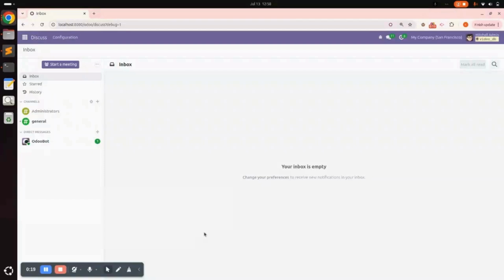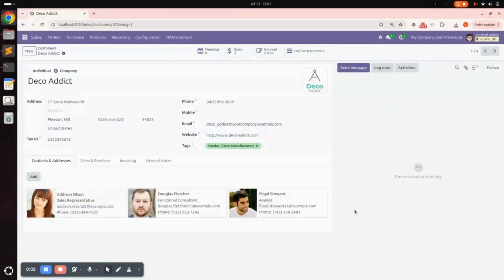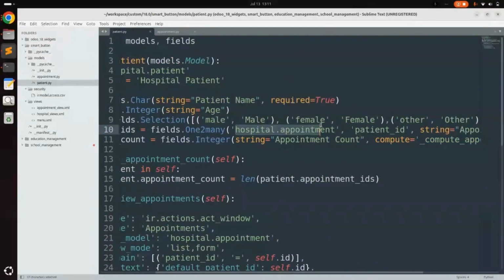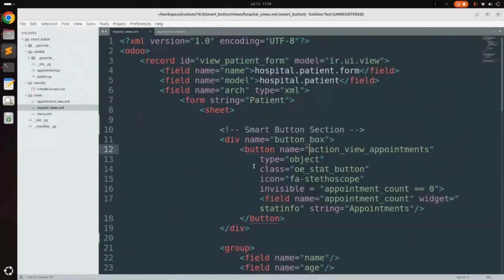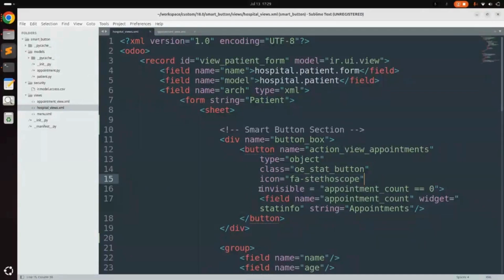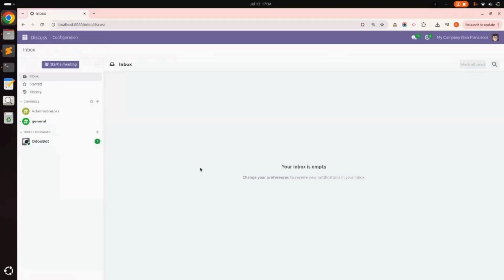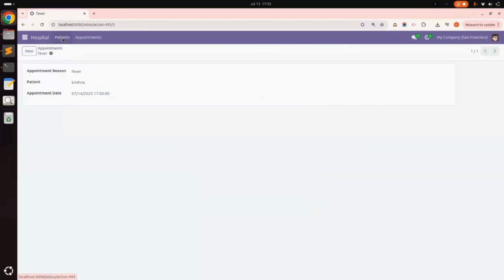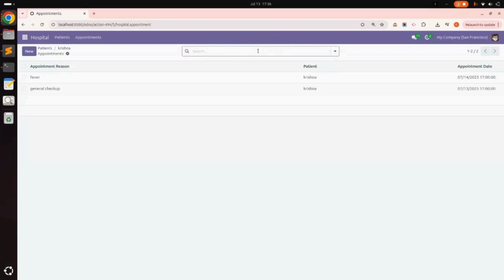How to Add a Smart Button in Odoo Form View | Odoo Tutorial for Developers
Learn how to place a Smart Button in the Form View of Odoo in this step-by-step tutorial! Whether you're customizing your Odoo module or building new functionality, adding Smart Buttons can enhance your user interface and streamline workflows.

👉 In this video, you'll discover:
1. What Smart Buttons are in Odoo
2. How to add Smart Buttons using XML
3. How to trigger actions from your Smart Button
4. Practical examples with real code

💡 Ideal for Odoo developers, functional consultants, and tech enthusiasts looking to customize Odoo the smart way!